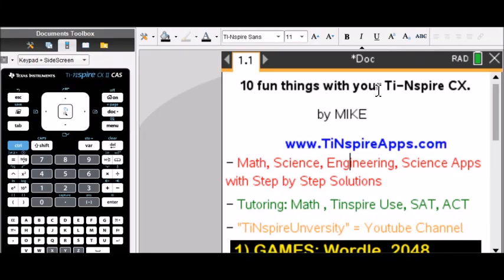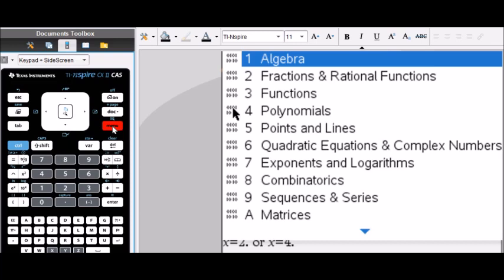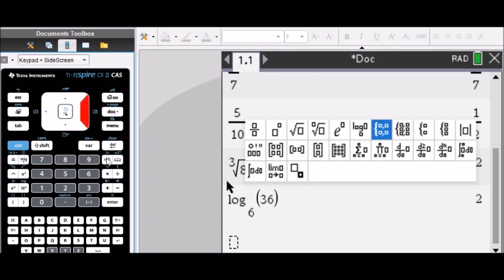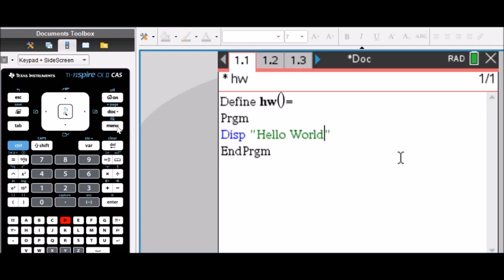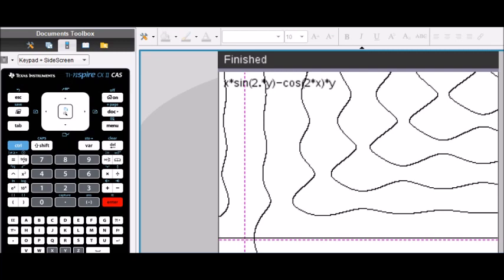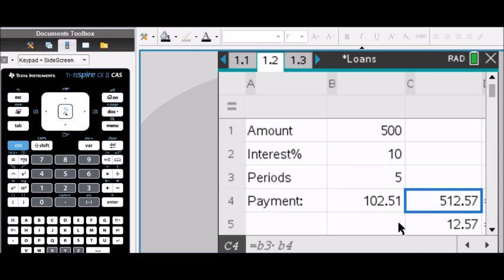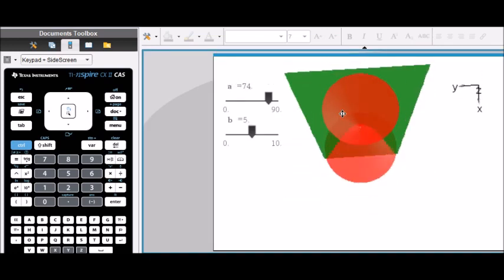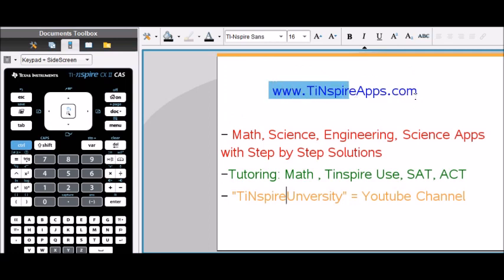Tinspire CX : 10 Fun Things to do.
Below find links to the fun Tinspire things:
for Games like 2048, pacman,snake
for Stepwise solutions: math, science, finance, engineering
3D graphing:
for Music with the Ti-Nspire CX